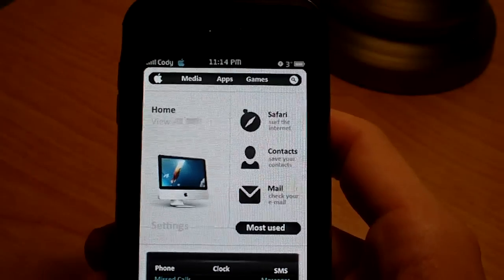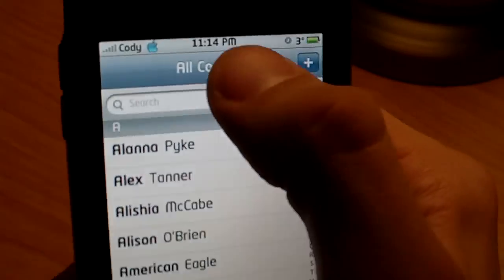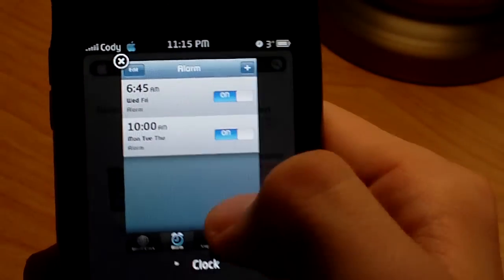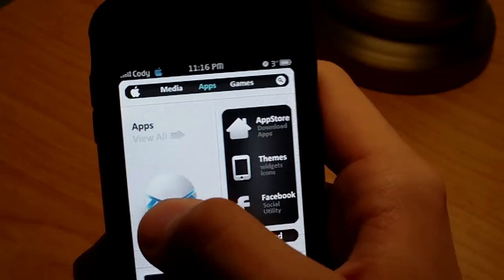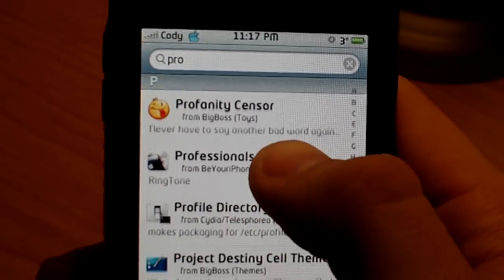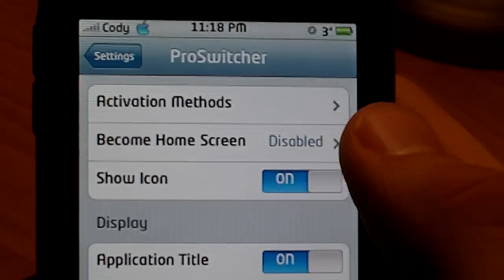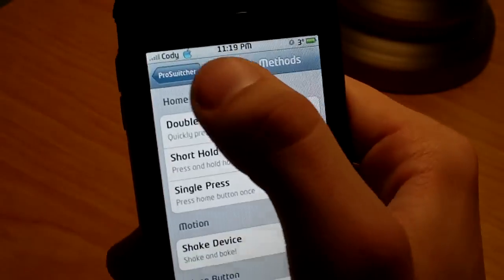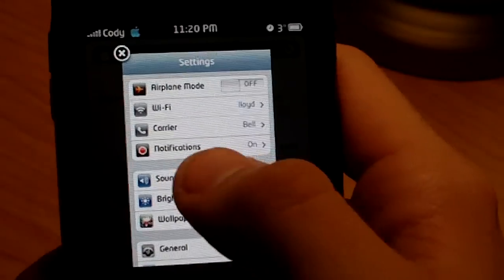ProSwitcher --- View apps as cards, like Palm Pre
Ever noticed how the Palm Pre had this amazing feature where you didn't have to exit out of an application? and you could just have them all lined up like little cards and scroll through and select the one you wanted to view but didn't want to leave your AMAZING iPhone?

ProSwitcher enables you to do JUST that !

With this application you are able to swipe side to side to choose apps that you want, or you can swipe upwards to exit out of them.

DOWNLOAD FROM: Cydia (Bigboss source)

AWESOMENESS: 10/10